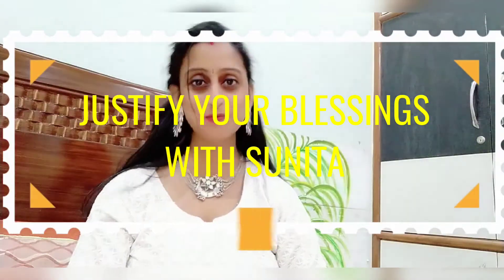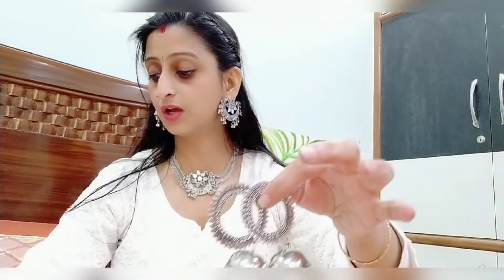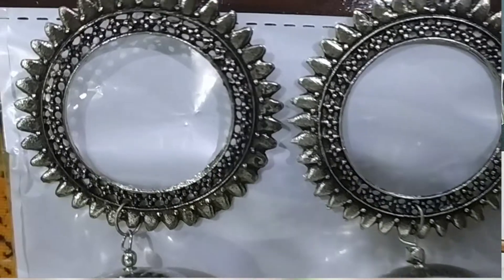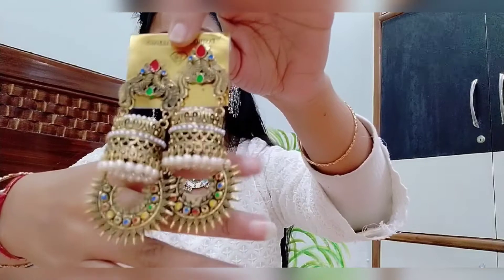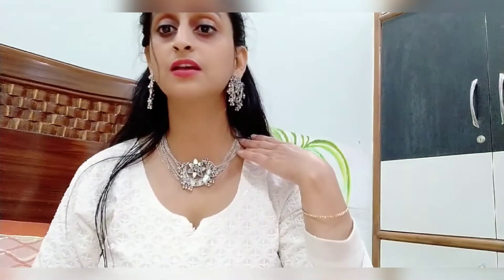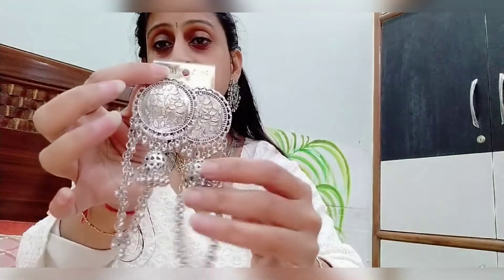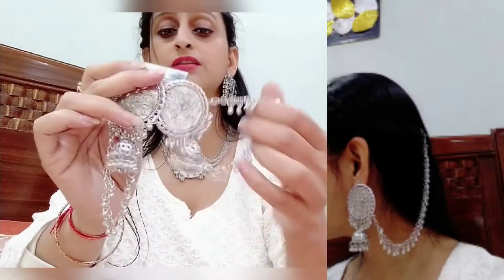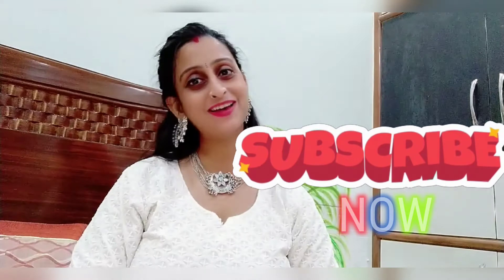meesho oxidised jwellery haul, meesho oxidised jhumke, justify your blessings with Sunita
meesho oxidised earrings haulmeesho oxidised jwellery haul।online jwellery।meesho jwellery set haul
hello everyone
it's really nice to meet you through my videos
in today's video I am going to share some oxidised earrings and jwellery set।which i purchased from meesho
Justify your blessings with Sunita
regards
sunita
here are some popular videos on my channel।

product codes shown in video

combo pack ---9553789

antique jhumkas---2527302

jhumka with chain---6987126

oxidised mirror work set 10282532